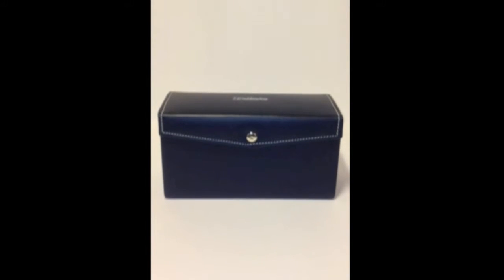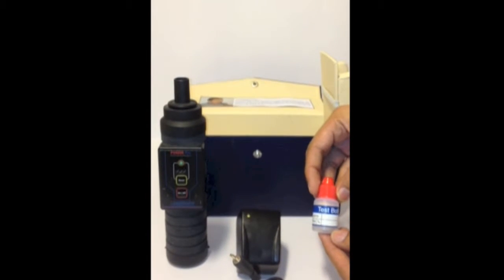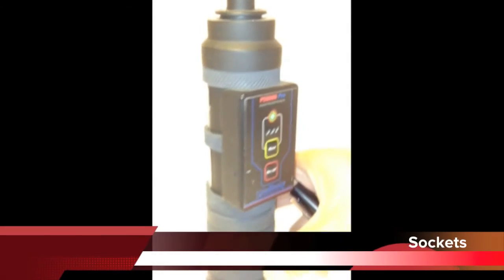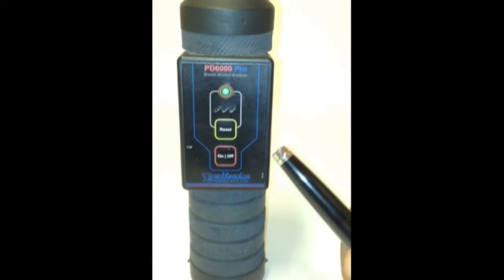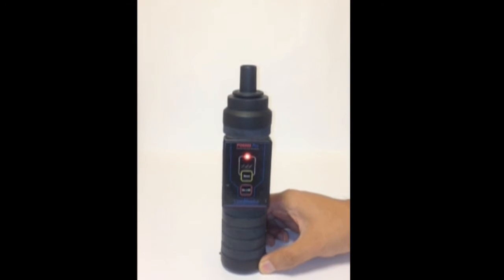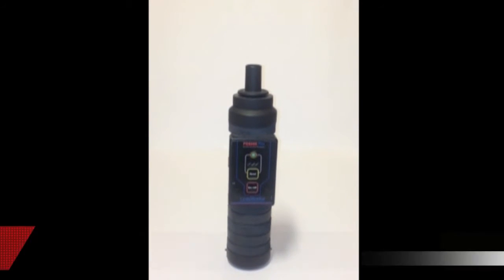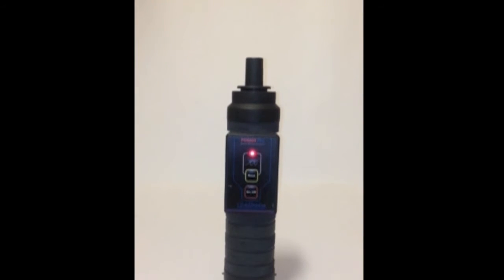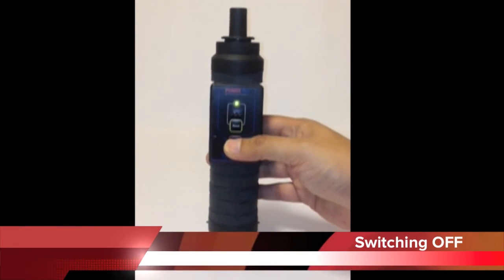PD6000Pro Demonstration of Breath Alcohol Analyser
Watch the demonstration and operation instruction of the PD6000 Pro breath alcohol analyser manufactured by Subtronics (India) Pvt. Ltd.